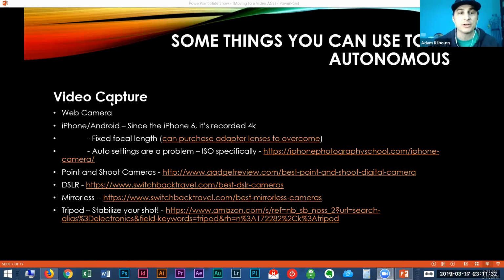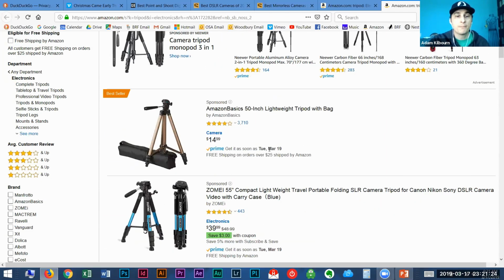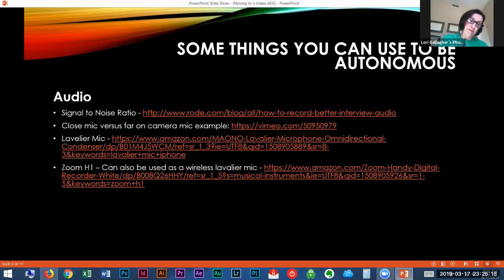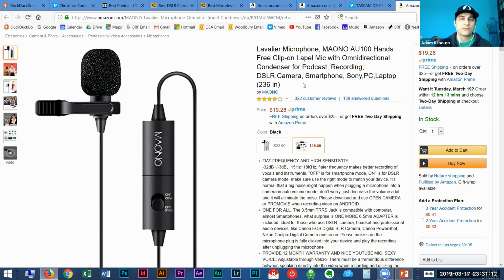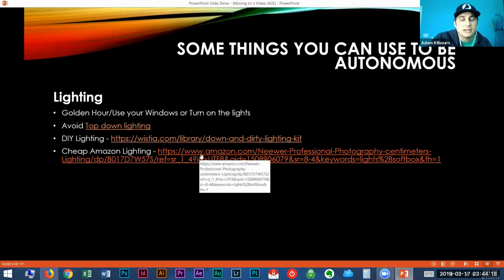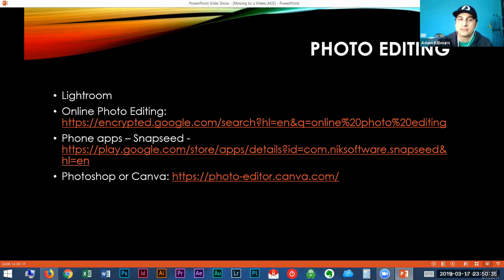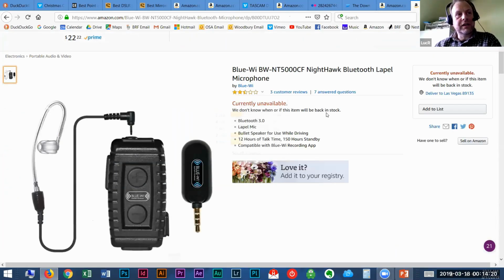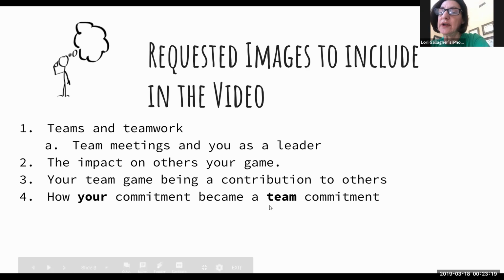The Videomakers' Toolbox - March 17, 2019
The Videomakers' Toolbox
Adam Kilbourn from Team Orange County / Las Vegas Leads
An introduction to the technology of T&B video Making Technology:  Lights, Sound, Camera, Editing, Action